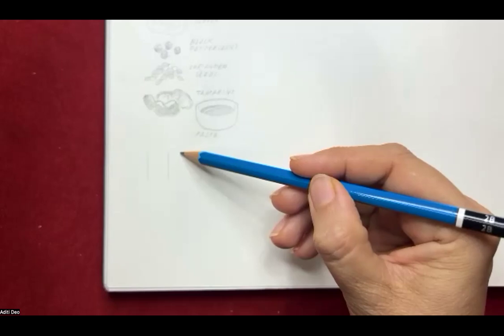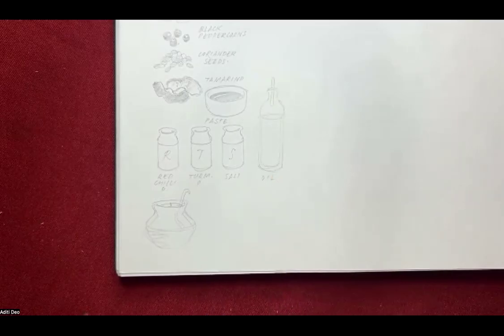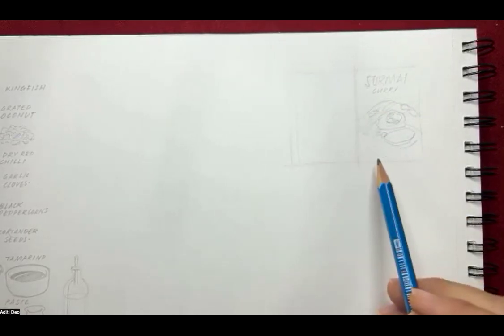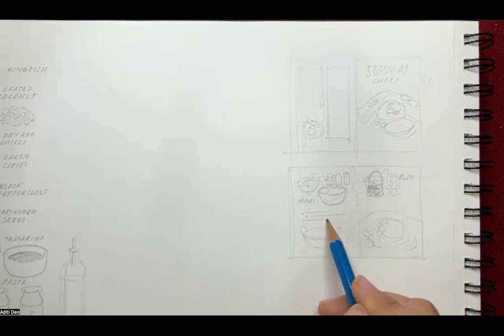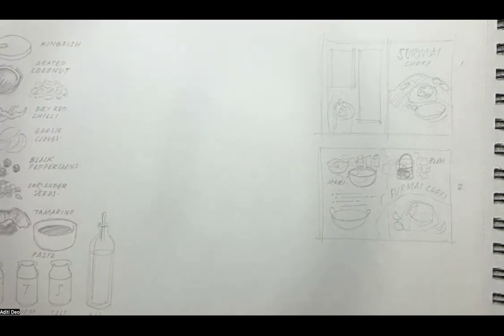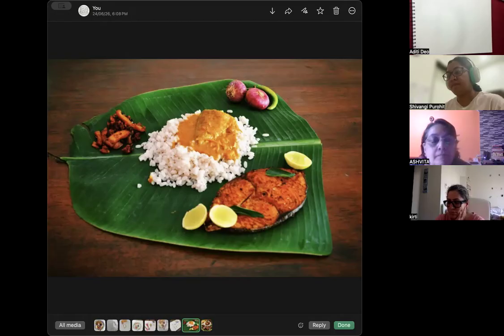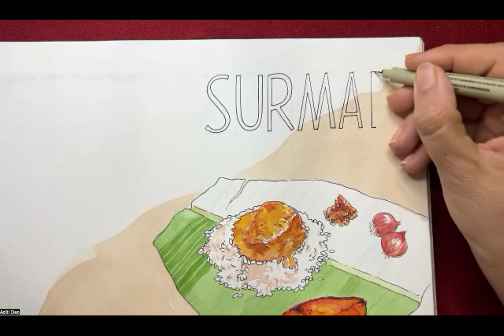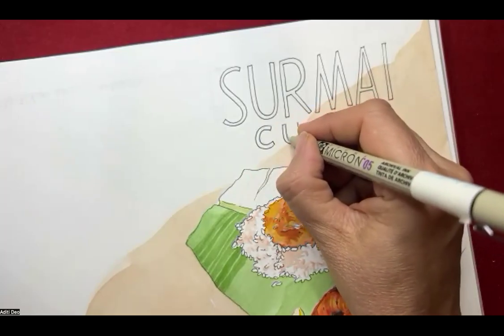WED PM Surmai Curry recipe 24 6 26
In this video you will learn how to compose a recipe illustration. You can use the techniques taught in this session to basically make any kind of recipe.
Remember to always make rough sketches of all the ingredients, processes & accessories you intend to make in the composition. Make multiple compositions as well and then choose the best for your skill level and the final purpose of the illustration.

The images used in this video can be found here:
1. Fish curry in Banana leaf 1
2. Fish curry in Banana leaf 2 (this image looks like it has been created by AI so we will only refer to this in passing in the video)